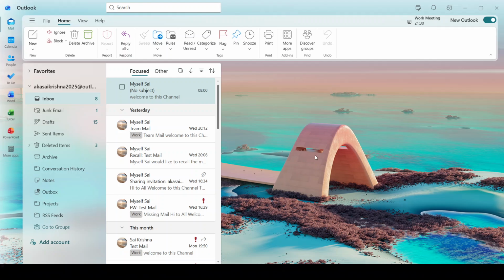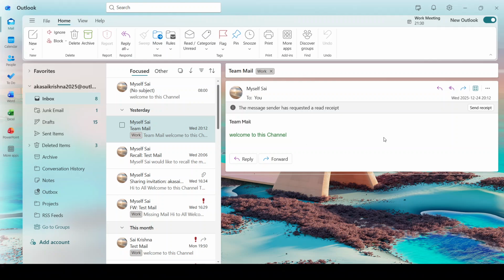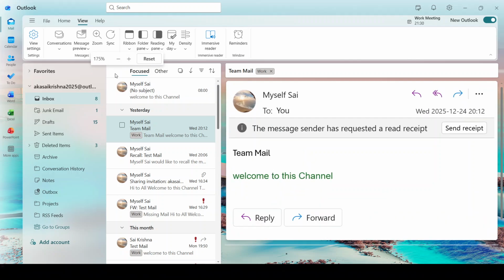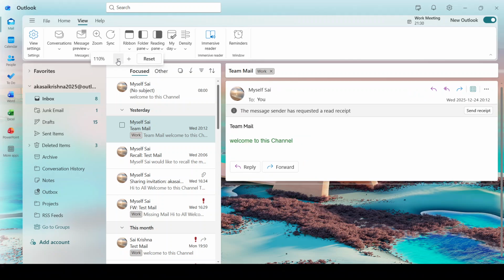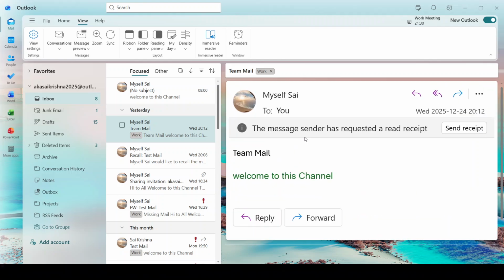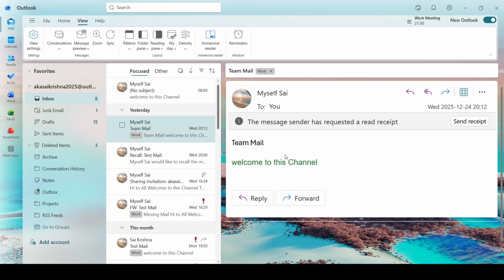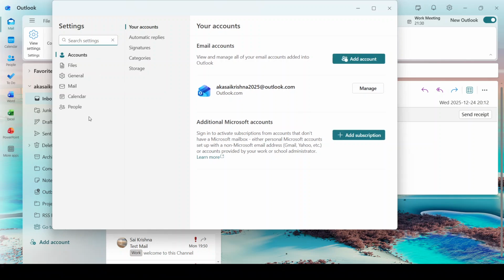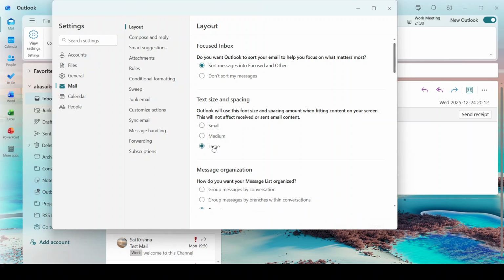How to Change Font Size While Reading an Email in Outlook 2026 (Step By Step)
Learn How to Change Font Size While Reading an Email in Outlook in this video.

In This Video, We'll Show You 👇
Outlook Email Font Size
Change Font Size In Outlook
Increase Font Size Outlook Email
Decrease Font Size Outlook Email
Outlook Reading Pane Font Size
Adjust Font Size Outlook
Outlook Email Viewing Options
Make Outlook Text Bigger
Outlook Email Readability
Outlook Accessibility Font Size
Outlook Email Settings Font
How To Read Emails In Outlook Easier
Outlook Desktop Font Size
Outlook Web Font Size
Outlook Mobile Font Size
Outlook Email Display Settings